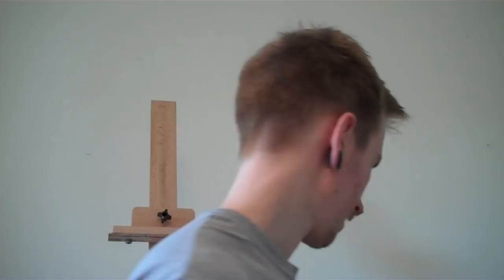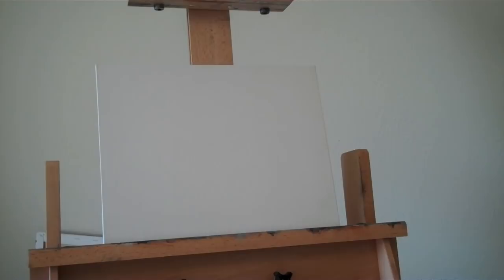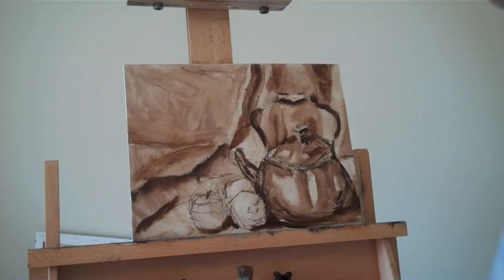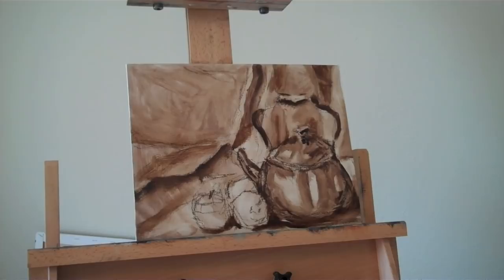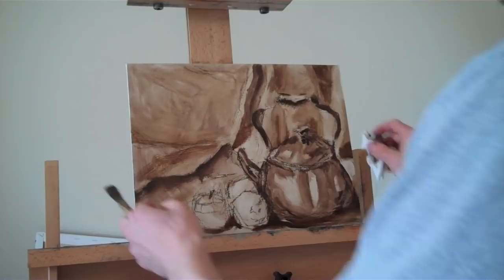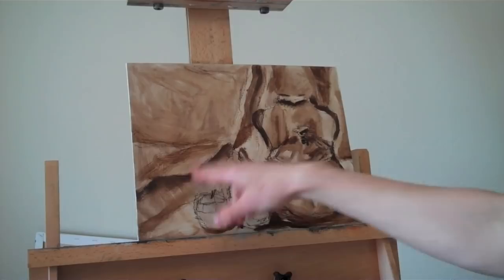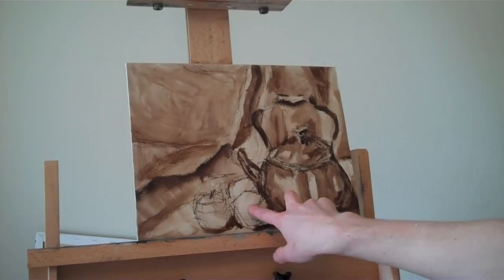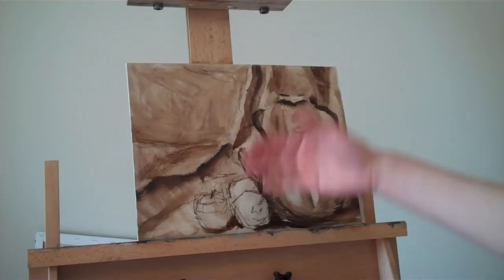How to Oil Paint - Underpainting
Paint used

Part one of my still life demo. I will show you what materials are needed for a traditional oil painting, along with technique. In this video I specifically show you the underpainting and give some tips  along the way.